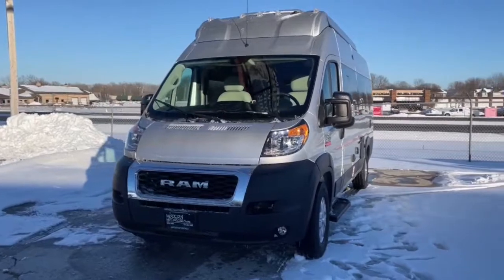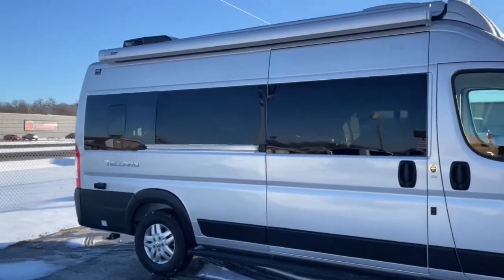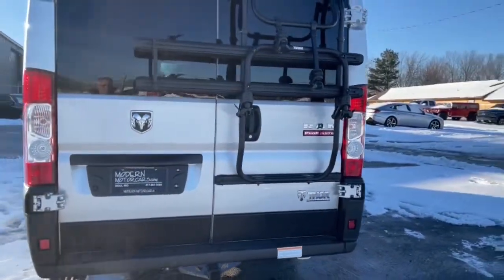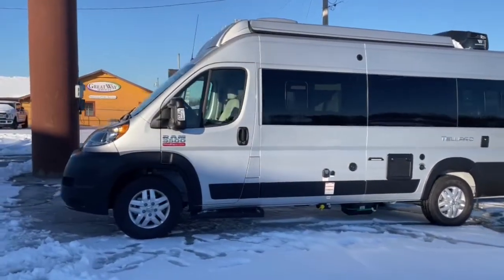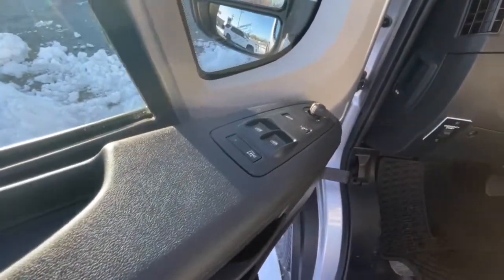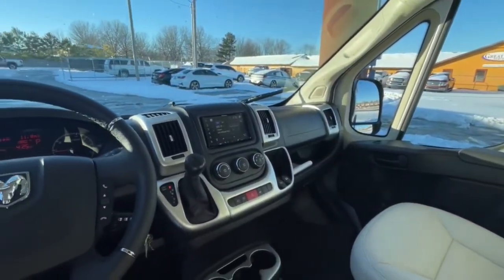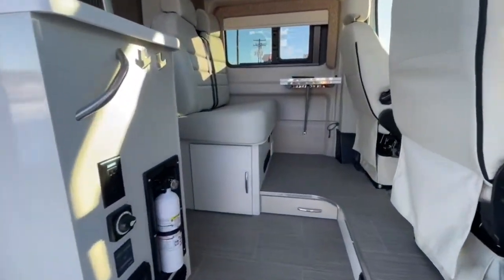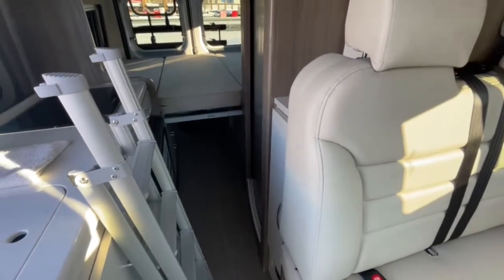2022 Thor Tellaro 20AT Nixa, Springfield, Ozark, Branson, Joplin, MO 538863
Bright Silver Metallic Clearcoat Used 2022 Thor Tellaro 20AT available in Nixa, Missouri at Modern Motorcars. Servicing the Springfield, Ozark, Branson, Joplin, MO area.
2022 Thor Tellaro 20AT High Roof - Stock#: 538863 - VIN#: 3C6MRVUG4ME538863

Modern Motorcars
1856 N Deffer Dr

2022 Thor Tellaro 20A, Bike Rack, Patio Awning, Euro-Style Cabinetry, Pop-Up SkyBunk, TV, Wet Bath, Multimedia Dash, Apple CarPlay, Android Auto, and MORE!brbr-WE DELIVER IN 300 MILES FOR FREE! br-100% ONLINE TRANSACTIONS!br-Bright Silver Metallic Clearcoat br-Gray Leatherette Interior br-3.6L V6 24V VVT Engine br-6-Speed Automatic Transmissionbr-Front Wheel Drivebr-Retractable Roof Top with SkyBunk Sleeping Areabr-24 in. TV in the Living Area with Outdoor Viewing Capabilitybr-3000-watt Inverterbr-7 in. Touchscreen Dash Radio with Apple Carplay and Android -Autobr-Aluminum Wheelsbr-Cassette Toiletbr-Cockpit Floor Matbr-Collapsible Dinette Tablebr-Dash Appliquebr-Dual Three-Point Seat Belts in Booth Dinettebr-Dual, 100-Ah Lithium House Batteriesbr-Keyless Entry Systembr-Large Opening Side Windowsbr-Large Skylight in Living Areabr-Leatherette, Swivel Captain Chairsbr-Power Bath Vent with Wall Switchbr-Premium Window Privacy Roller Shadesbr-Pull-out Rear King Bedbr-Rapid Camp+ Multiplex Wiring Control Systembr-Screen Door for Entrywaybr-Shower with Deluxe Curtainbr-Side Steps for Cab Doorsbr-Single Door Stainless Refrigeratorbr-Single, Low-Profile Air Conditionerbr-Solar Charge Controller with 190W Solar Panelbr-Stainless Steel Single Bowl Sink with Cover and Single Handle -Kitchen Faucetbr-TecnoForm Euro-Style Upper Cabinet Doorsbr-Thule Bike Rack on Rear Doorbr-Thule Lateral Arm Power Patio Awning with Integrated LED Lightingbr-Truma Combi Eco Hydronic Furnace and Water Heating Systembr-Two Burner Gas Cooktop with Glass Coverbr-Underhood Generator/Alternatorbr-Winegard ConnecT 2.0 4G/WiFi/Digital TV Antennabr-Floor Plan - 20Abr-Fuel Type - Gasolinebr-Chassis - RAM Promasterbr-Horsepower & Torque - 280HP & 260 lb-ft. Torquebr-GVWR - 9350 lbsbr-GCWR - 11500 lbsbr-Wheel Base - 159br-Exterior Length (w/o ladder) - 21'-1br-Exterior Height (w/ AC ) - 9'-5br-Exterior Width (w/o mirrors) - 81br-Interior Height - 75br-Awning Size - 16'br-Fuel Capacity - 24 galbr-LPG - 24 lbsbr-Fresh Water - 27 galbr-Waste Water - 4.75 galbr-Gray Water - 20 galbr-Water Heater - 2.64 galbr-Furnace - 14.3K BTUbr-Hitch Weight Rating - 3500 lbsbr-Seat Belts - 4brbr-Join the nearly 1,000 clients that have rated us an average of 4.8 of 5! The most commonly used phrases in our reviews are buying experience, fair price and highly recommend. We pride ourselves on providing an unique and friendly experience for all shoppers before, during and after the process. We place an extremely heavy emphasis on our intensive presale inspection by our team of ASE certified technicians. We then make the investments needed to bring all inventory up to the Modern Motorcars quality standards prior to considering it ready for retail. We serve the Greater Springfield Missouri area; however, our clients range from coast to coast. Over the years we have developed a very smooth process for delivery to your doorstep, free pickup at Springfield/Branson airport and premium warranties recognized in service centers nationally. In addition, we provide convenient and industry leading finance options with rates that compete with any lending source. Whether it is a vehicle purchased from Modern Motorcars or not, our Service Center is ready to handle all your needs from simple to the most complex on all makes and models. We treat every opportunity with care and focus on delivering all shoppers with our unique VIP experience providing the amenities you typically will not find in a family owned and operated dealership. We invite you to inspect our reviews and look forward to working with you!